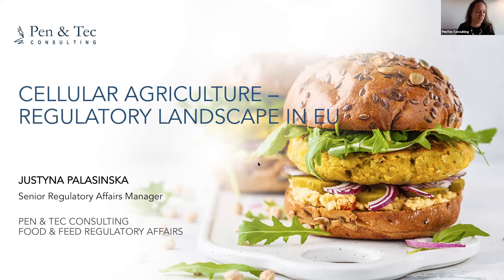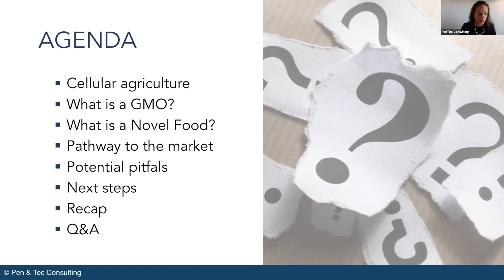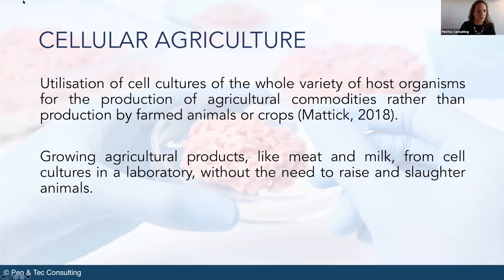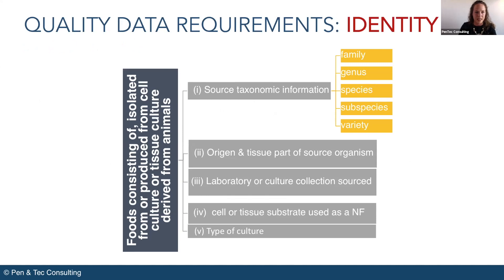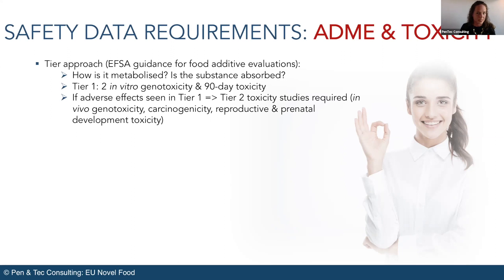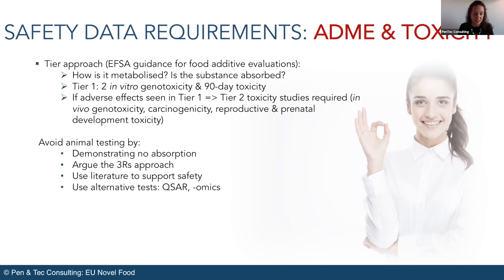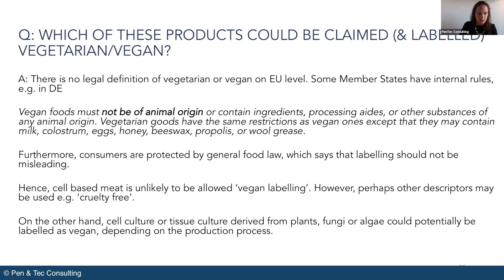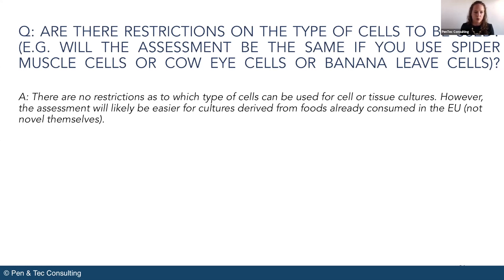Webinar: Cellular agriculture – regulatory landscape in EU. Webinar with Ing. Justyna Pałasińska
Plant based meat replacers are already available on the EU market and welcomed by consumers. Other novel protein sources are being developed and often produced by emerging technologies. R&D departments are working hard on making the production process cost effective for the consumer and as sustainable as possible, but is there anything else they should be taking into account at this stage?